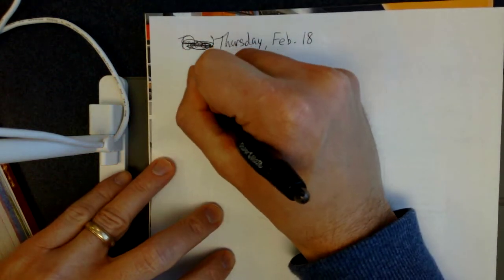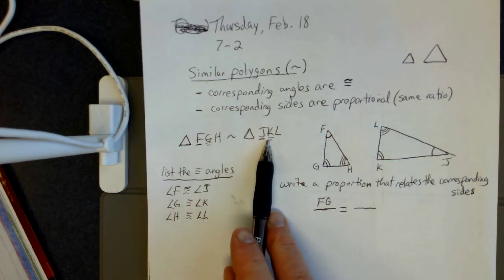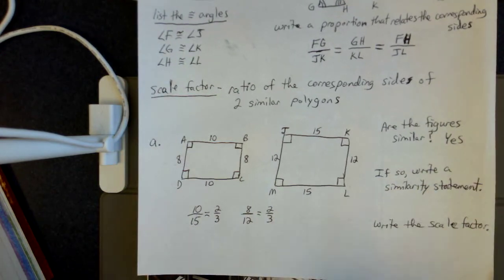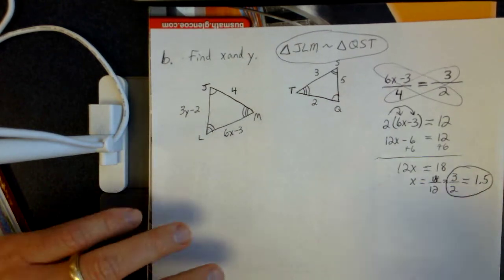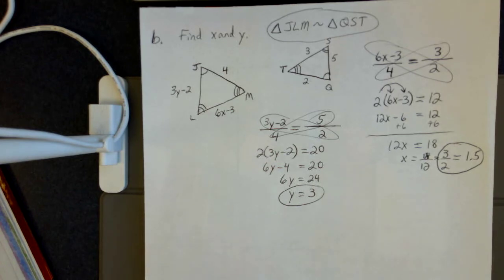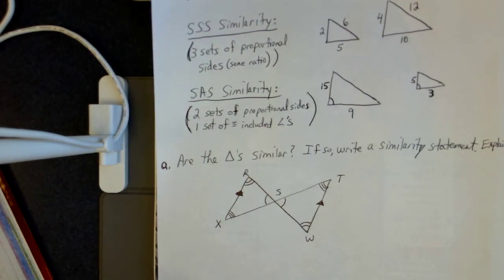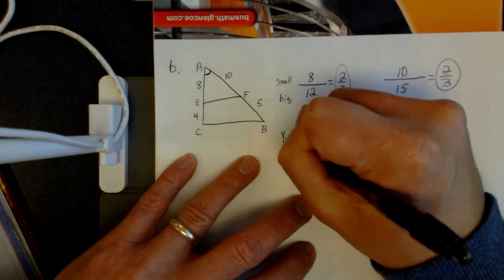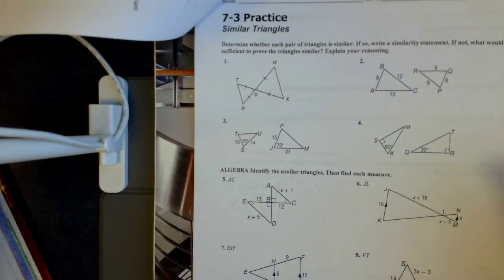(Feb 15 through Feb 18) 7-2 and 7-3